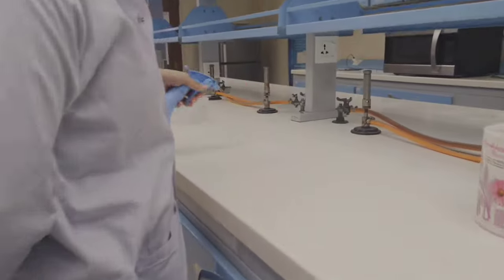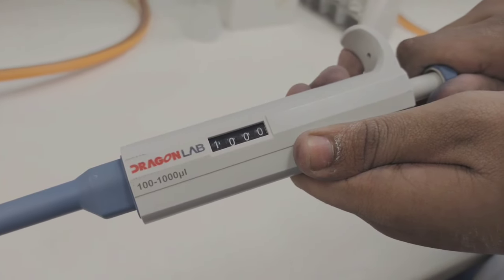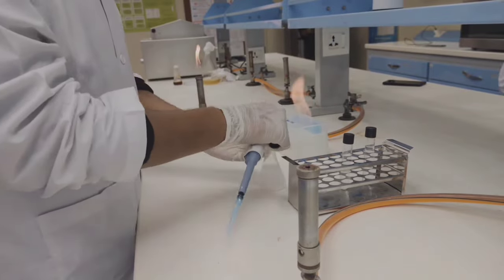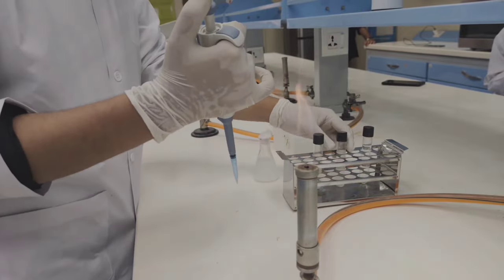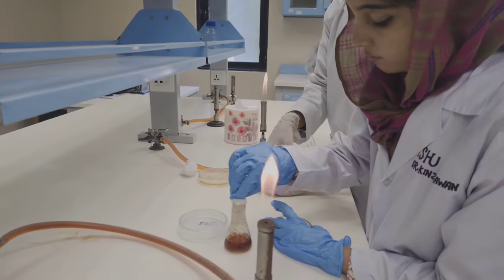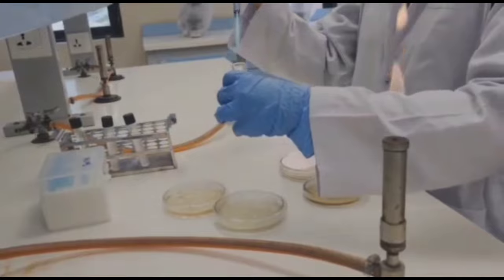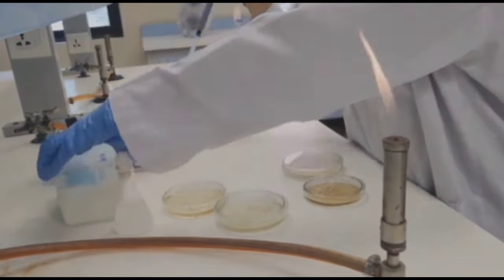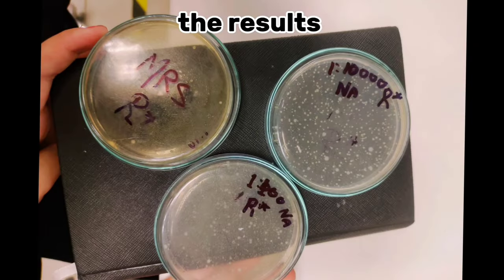Standard Plate Count Experiment At University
We Had Performed Standard Plate Count Experiment in which we had formed Dilutions and then incubated Bacteria for their Growth
Contact My Mate Abdul Mannan For Such Kind of Masterpiece Filmatography
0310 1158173